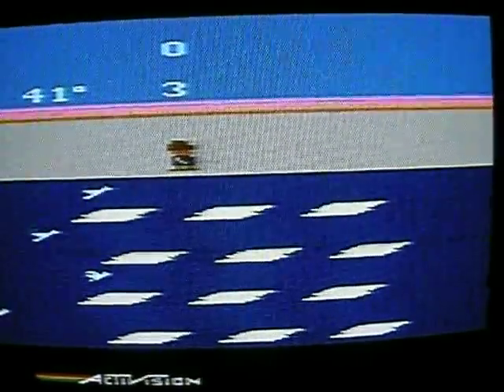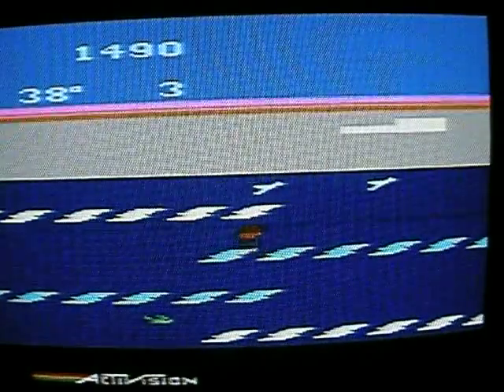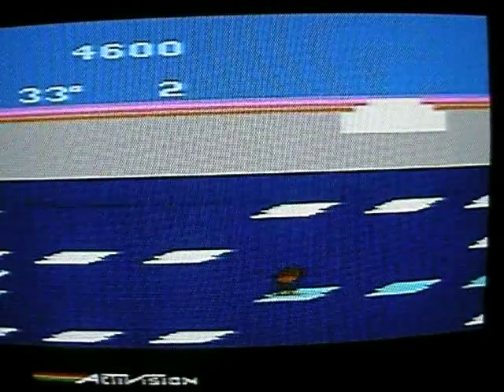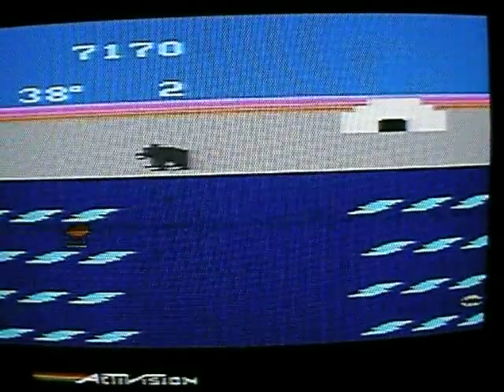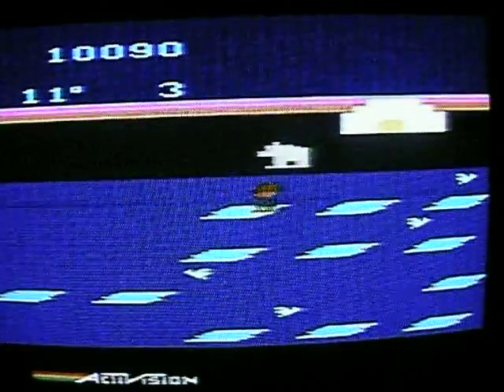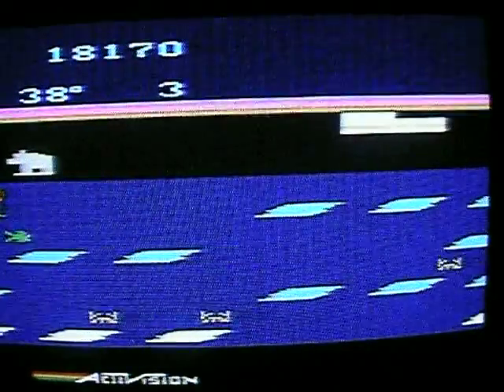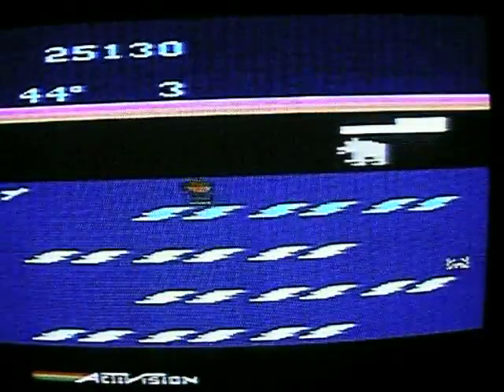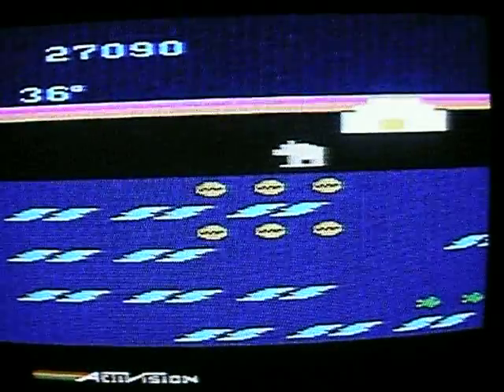Frostbite Atari 2600.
Taking a quick look at frostbite for the Atari 2600.